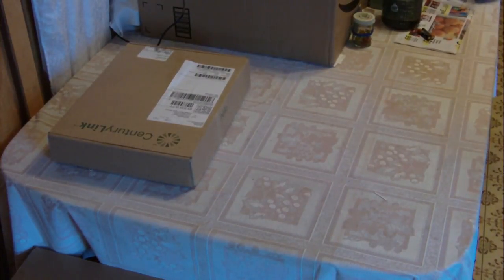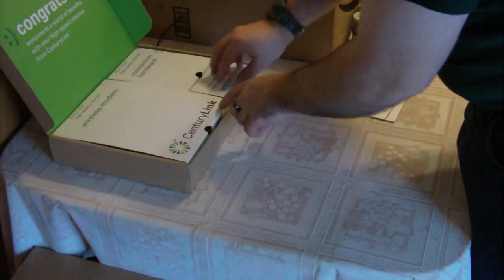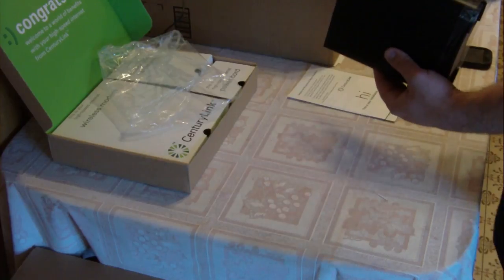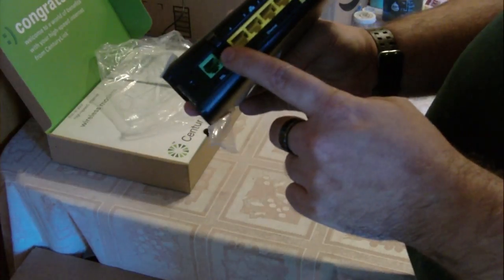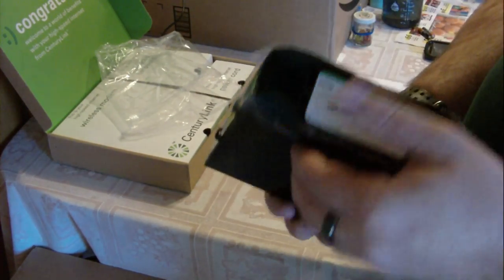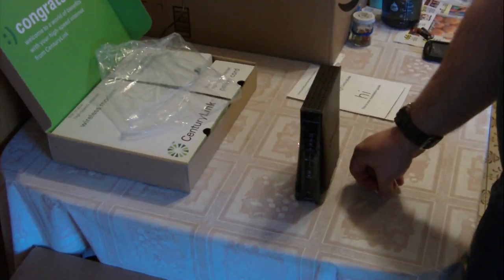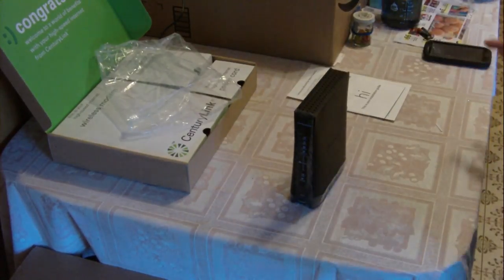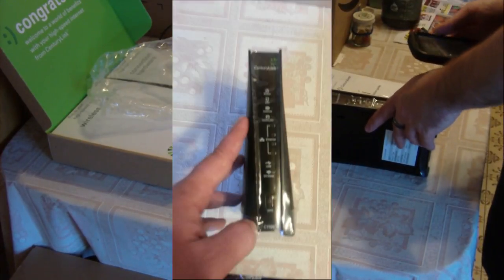C1100T Technicolor Modem Centurylink DSL ADSL Wireless Router overheat vent problem Gateway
This Modem overheats. If you use a fan to move air threw it, it will work, but otherwise it overheats and stops working until you reset it.

LIST of things I need